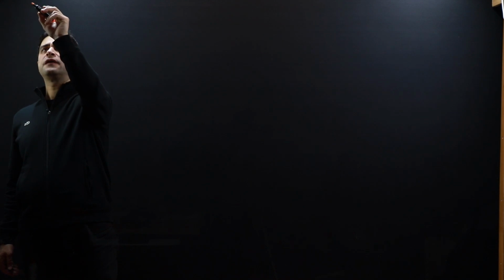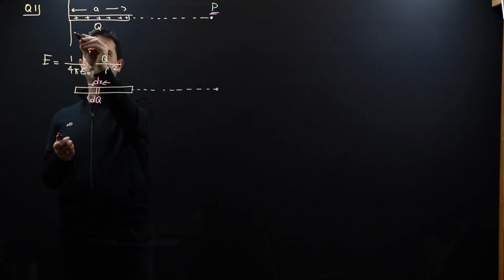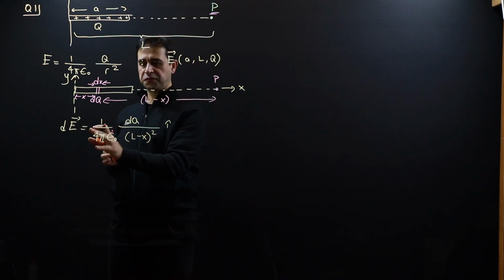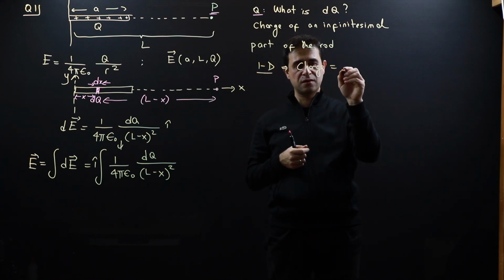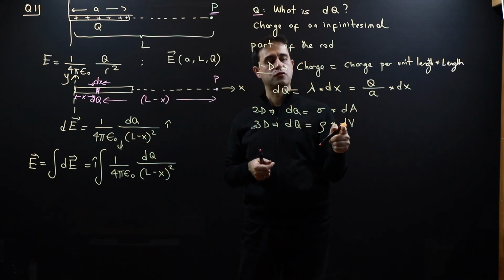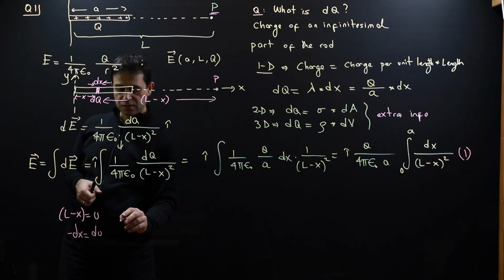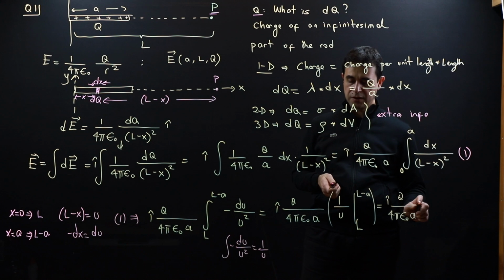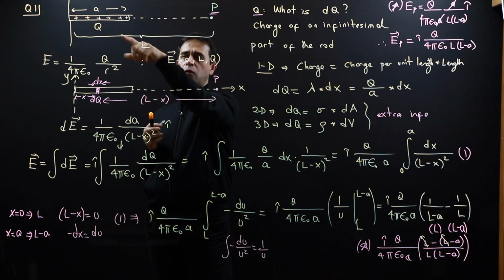Electric Field - Charged Rod